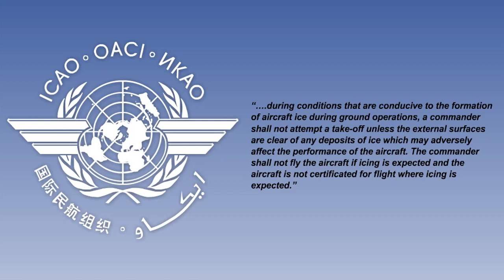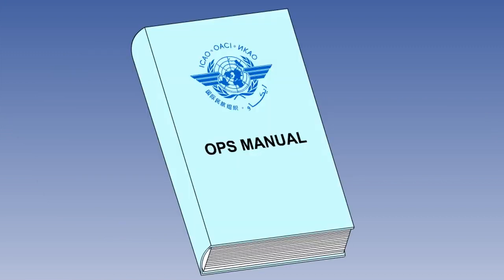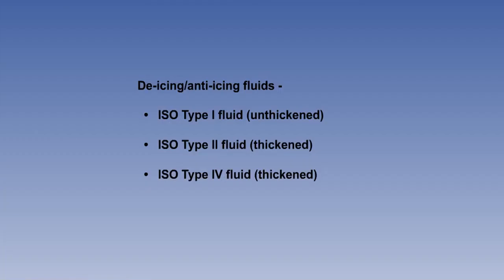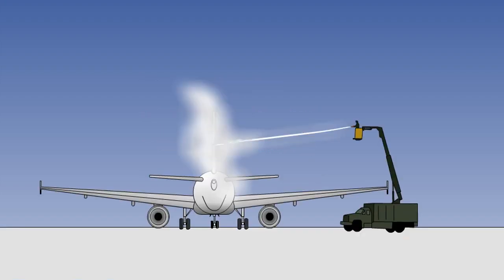ATPL Training Operational Procedures 27 Special Procedures and Hazards Icing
EASA ATPL Aviation Training | Operational Procedures  | Airline & Commercial pilot online training